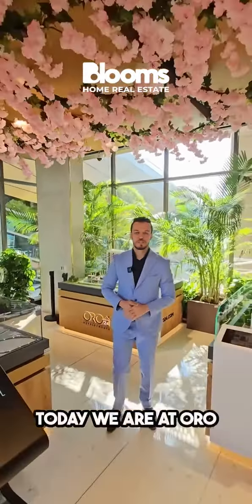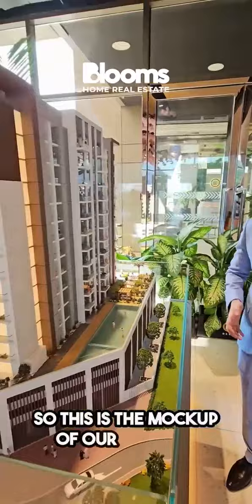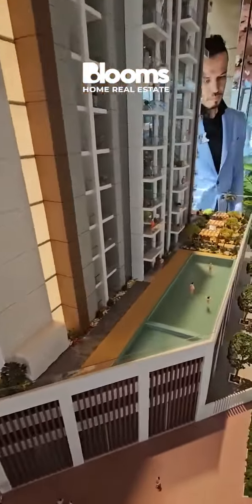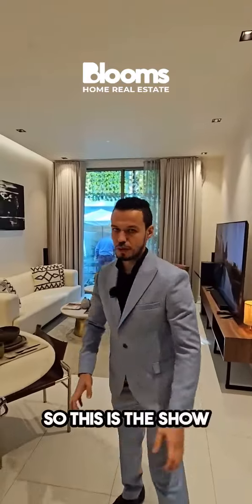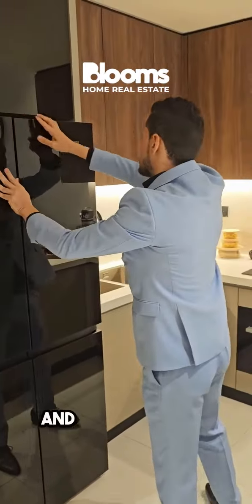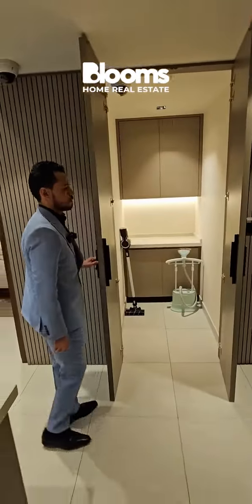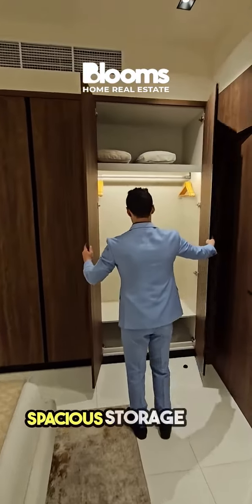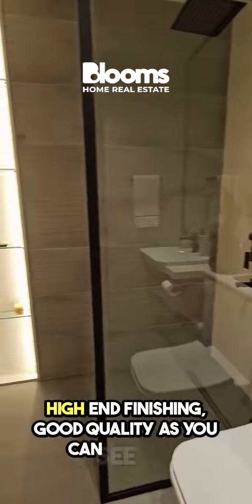Albero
The Albero was launched by ORO24 in Liwan, Dubai. This project is located just 6 minutes away from Zayed University, 8 minutes away from Outlet Mall, 10 minutes away from Global Village and Ras Al Khor Wildlife Sanctuary, 18 minutes from Downtown Dubai, Dubai Safari, Miracle Garden, and 20 minutes from Dubai International Airport. Also with an easy payment plan💫 1% PER MONTH.
COMING SOON📢

📌 Liwan, Dubai
💰 Payment Plan 80/20